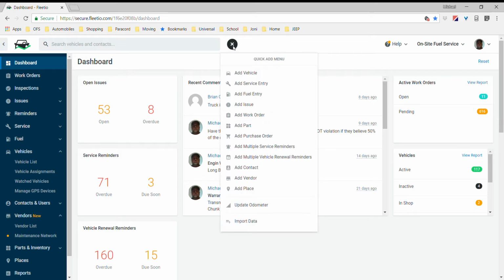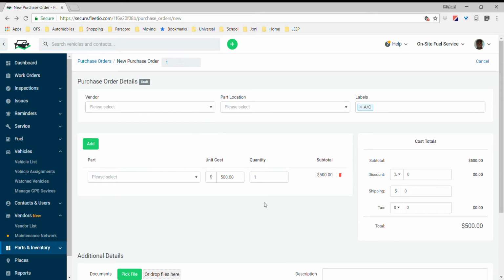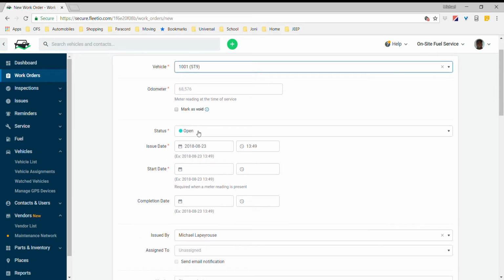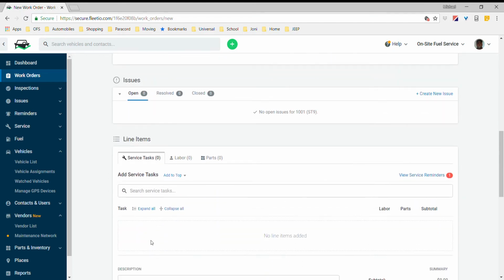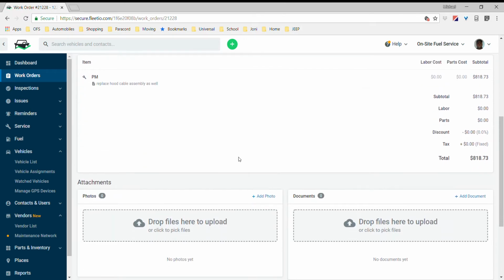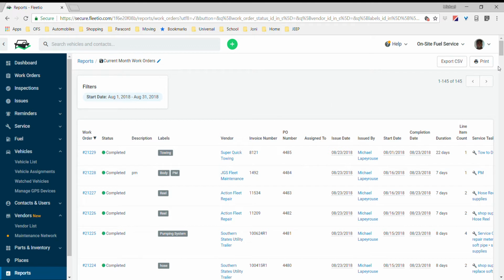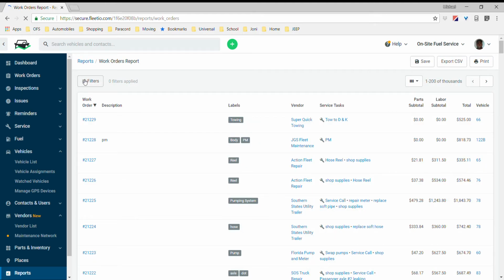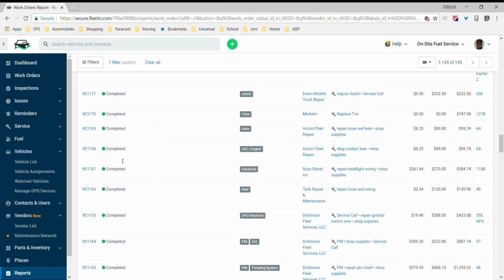Fleetio Purchase and Work Order Demo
Shows the Purchase order, Work Order, and Reports Modules